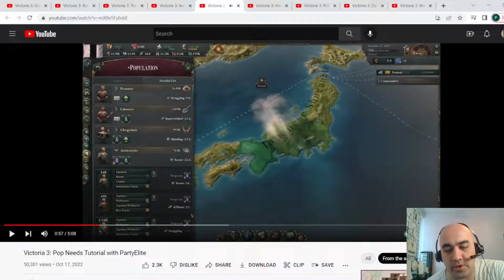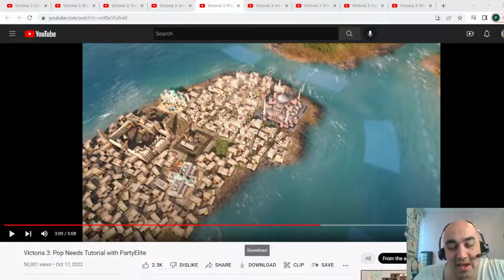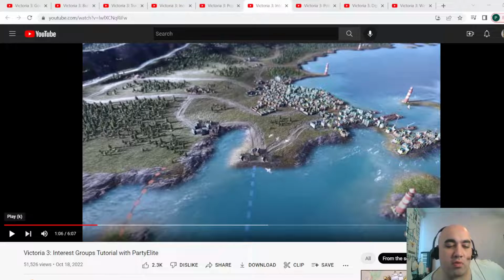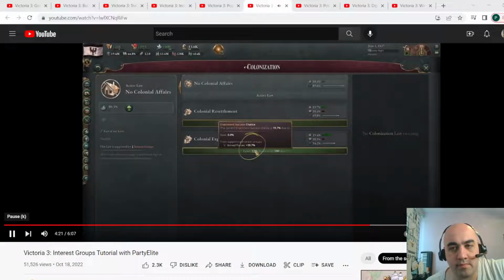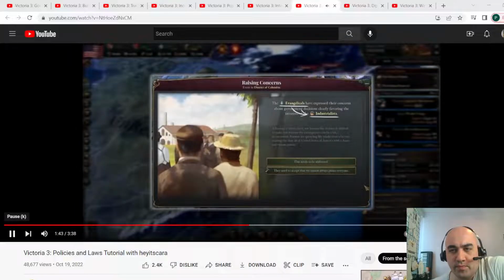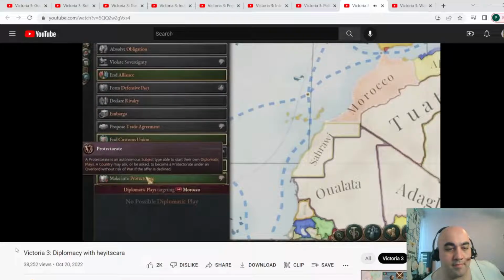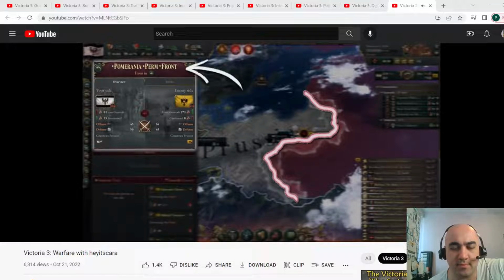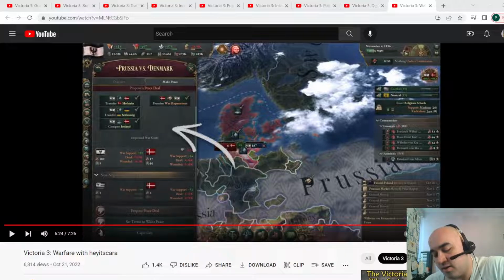Victoria 3: Pre-Release Tutorials React Video Part 2 (Paradox Grand Strategy Channel)